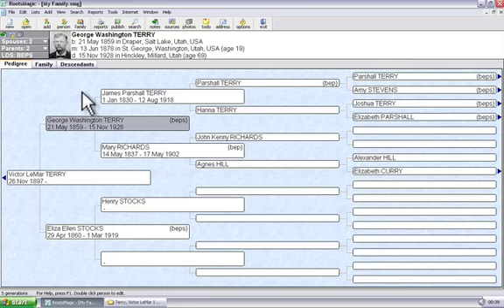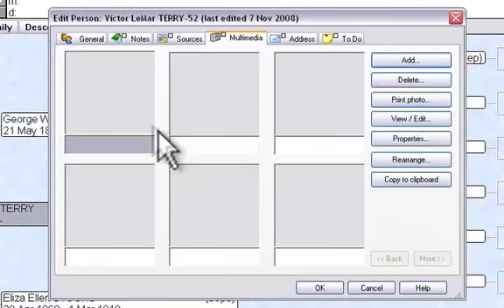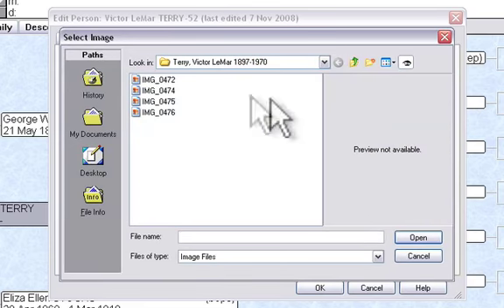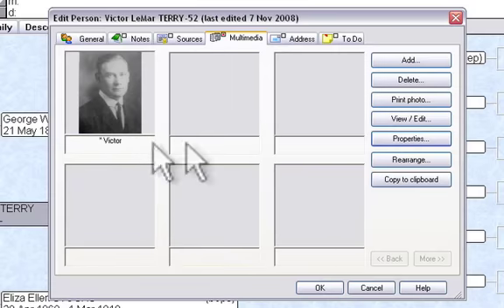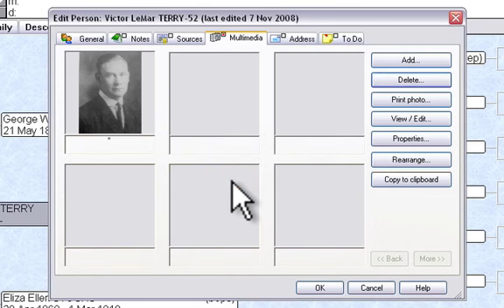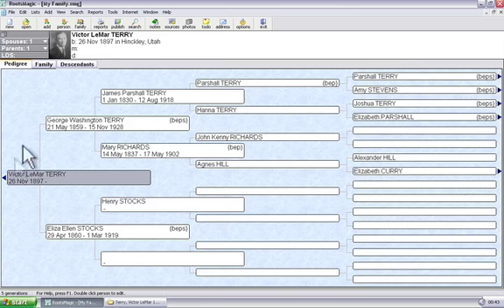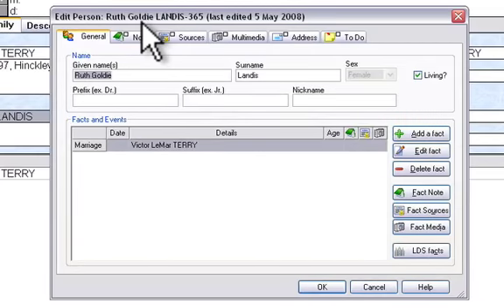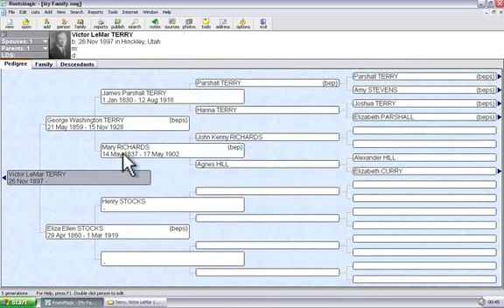How to Add and Remove Photos and Other Media in RootsMagic 3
In this first screencast in a series, I walk you through the different ways of adding and removing photos in RootsMagic 3 as well as giving some background information and pointers. So grab some family history photos and scan them if they arent already, launch RootsMagic, navigate to the appropriate person, then play this video and follow along.